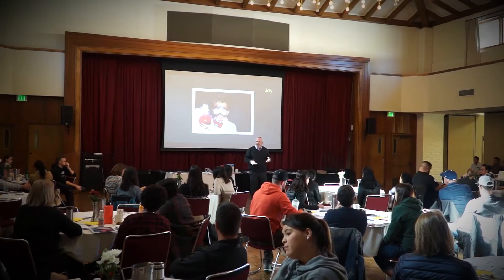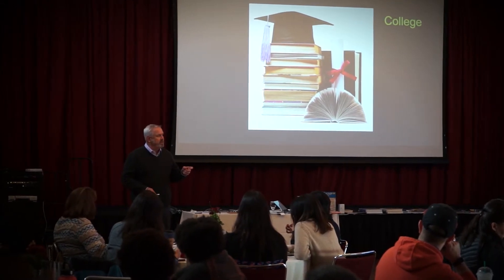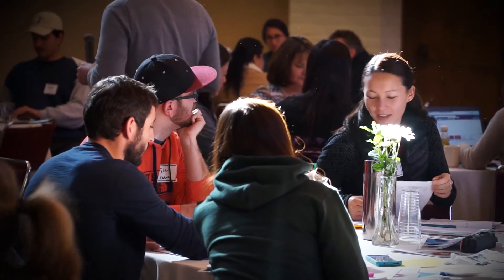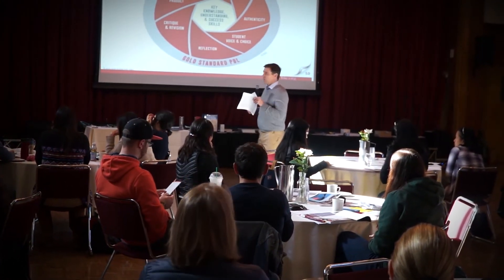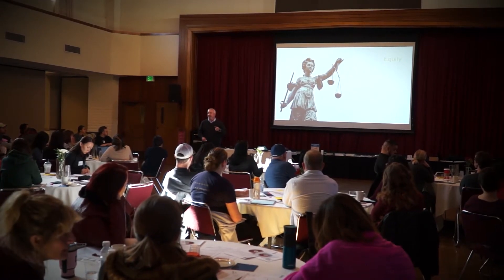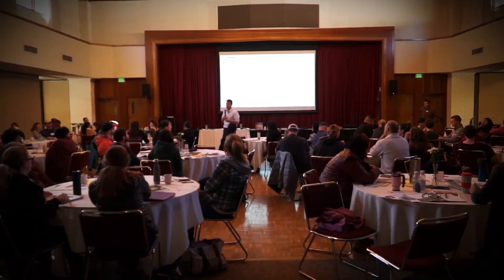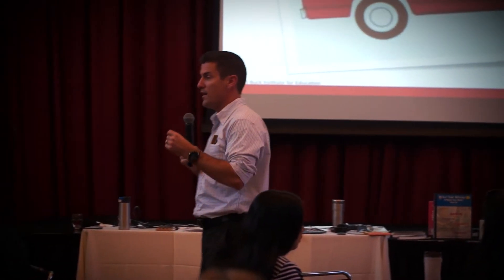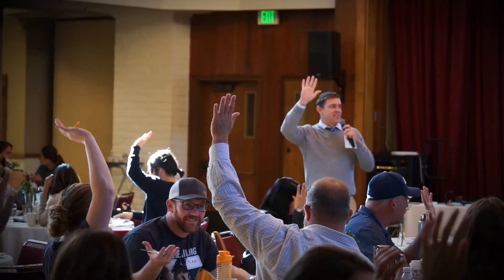Saint Mary's College Distinguished Speaker Series: Bob Lenz